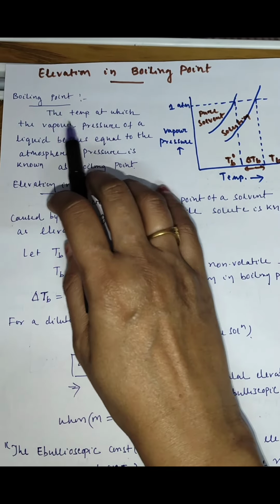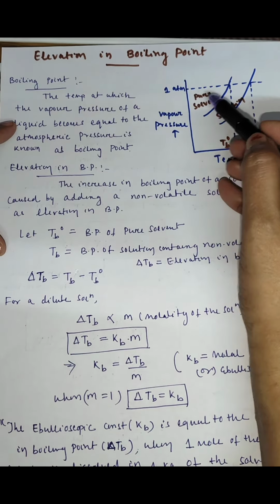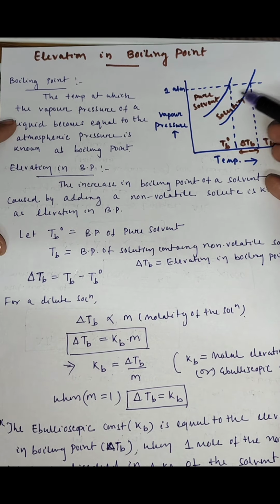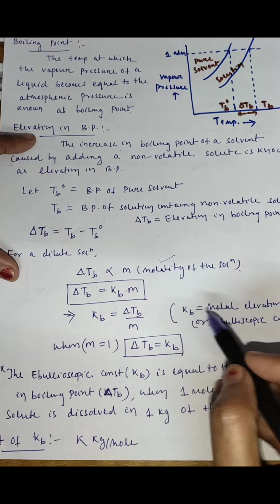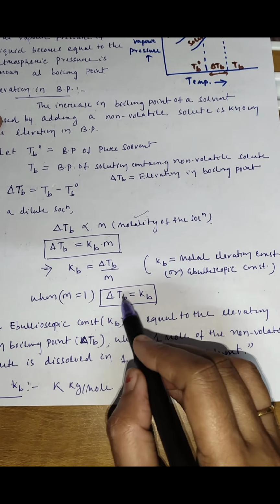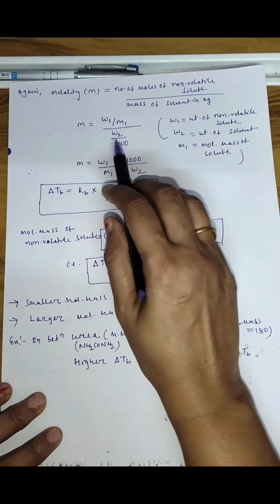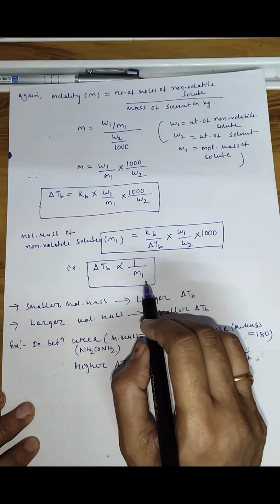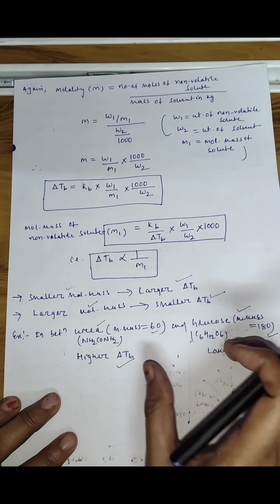Elevation in boilingpoint